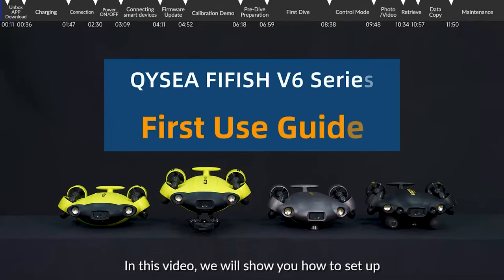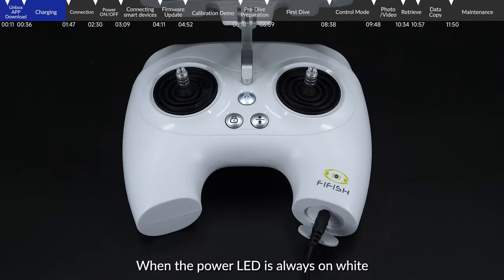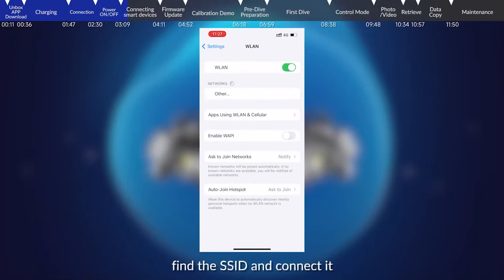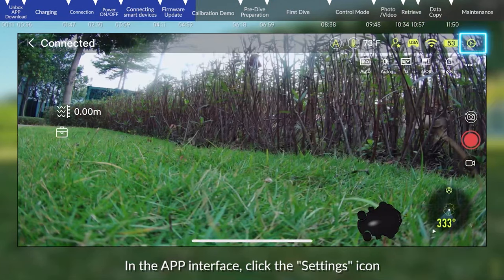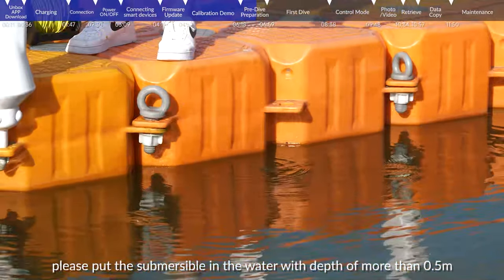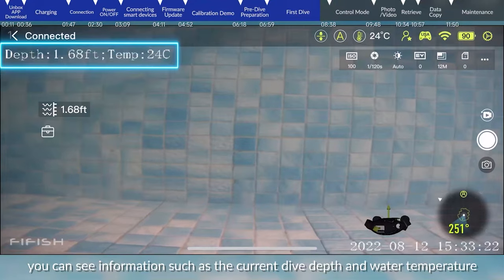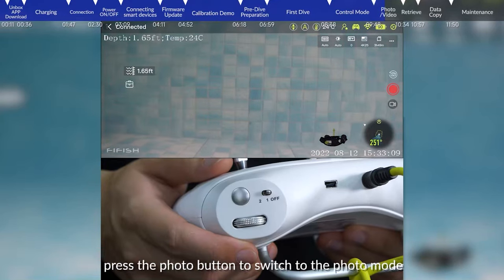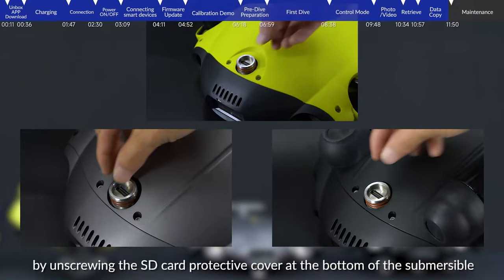Qysea V6 Series First Use Guide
Underwater drone QYSEA FIFISH V6 SERIES First Use Guide
00:00 - 00:36 Unbox, APP Download
00:37 - 01:47 Charging
01:48 - 02:30 Connection
02:31 - 03:09 Power ON/OFF
03:10 - 04:11 Connecting Smart Devices
04:12 - 04:52 Firmware Update
04:53 - 06:18 Calibration Demo
06:19 - 06:59 Pre-Dive Preparation
07:00 - 08:38 First Dive
08:39 - 09:48 Control Mode
09:49 - 10:34 Photo/Video
10:35 - 10:57 Retrieve
10:58 - 11:50 Data Copy
11:51 - 13:10 Maintenance

Water recreation is an exciting experience, health and high quality of life.
MOVESEA is a project that allows you to get all of those things. We will be glad to see you as a client or a business partner!